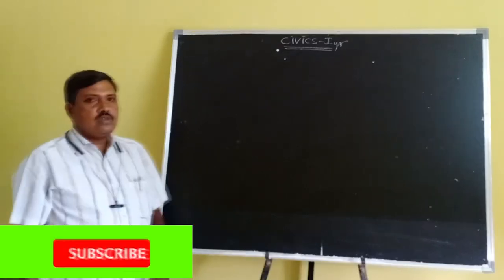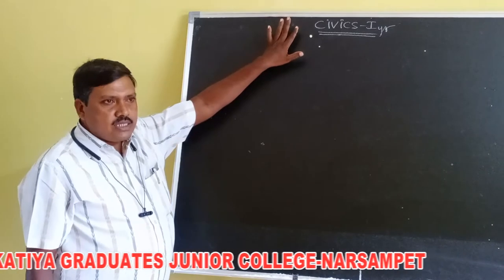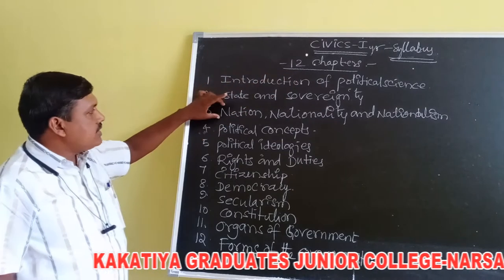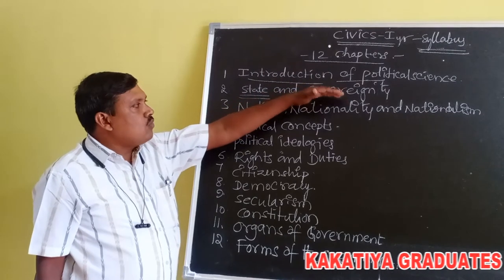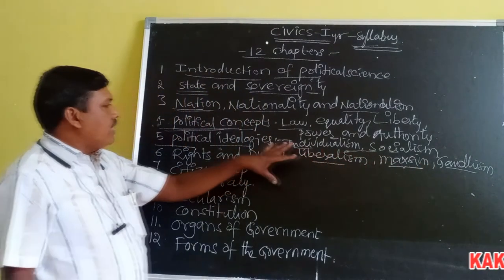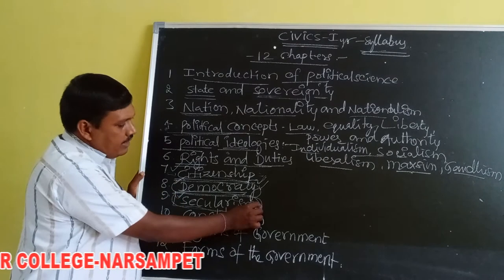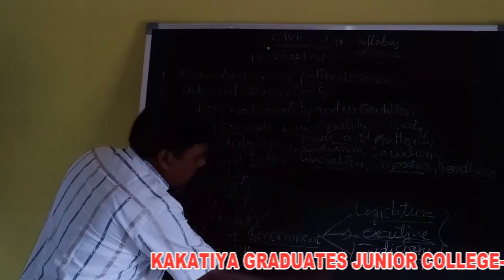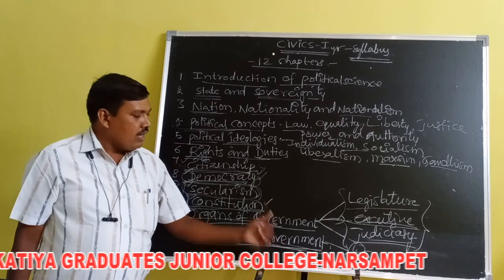Syllabus-Civics-I Class-3 (Kakatiya Online classes-Narsampet)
Civics-I Class-3 By P.Markandeya Sir
Narsampet